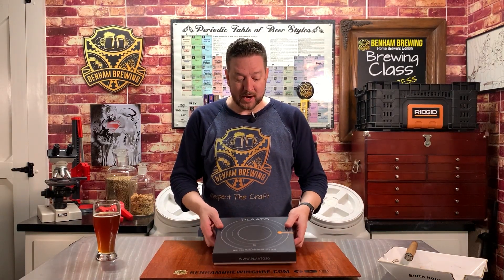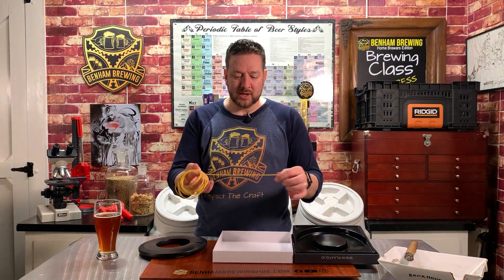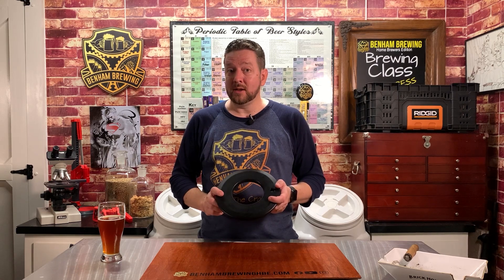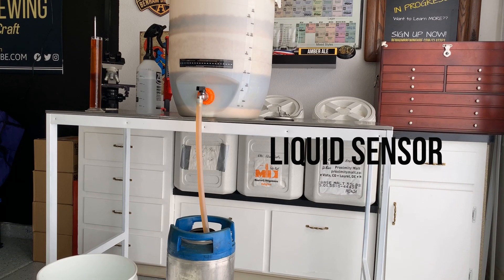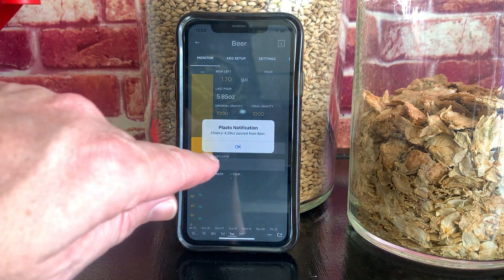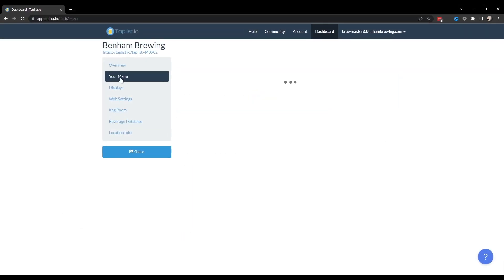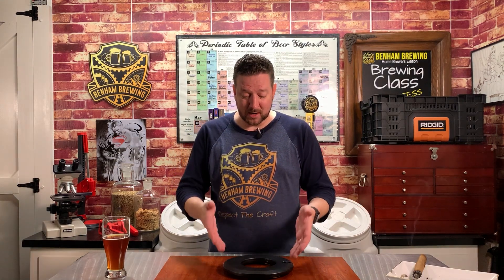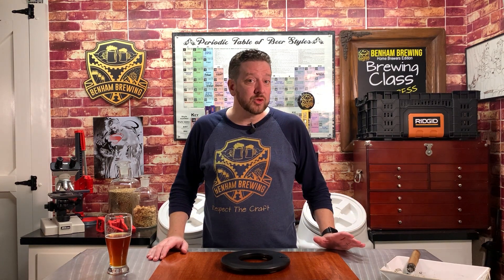Plaato Keg - Really? A hands on review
Leggo My Plaato!   In this video, Brian takes a closer look at the Plaato Keg Sensor, a device that claims to do just about everything (not just weighing kegs).  Join him as he puts it to the ultimate test, and evaluates if it's all cracked up to be.  @plaato

How about our Podcast? - Craft Beercast